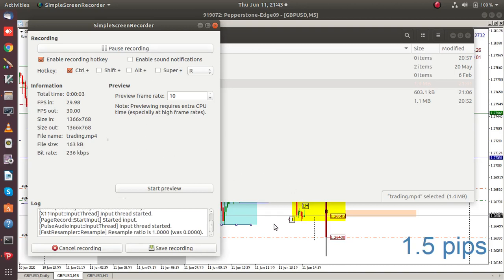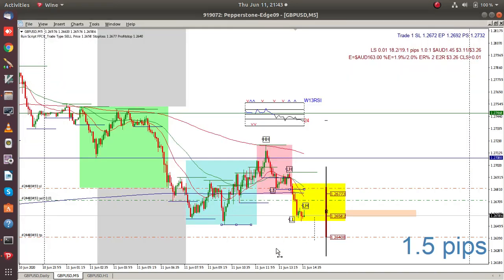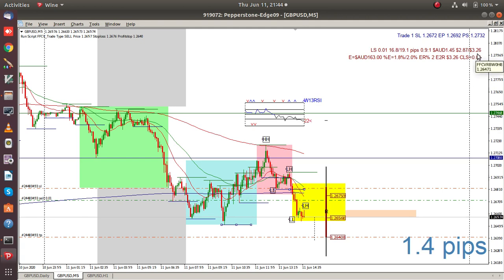Forex Trading GBPUSD Using My Indicators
How I trade GBPUSD